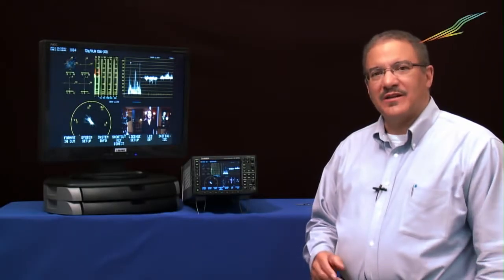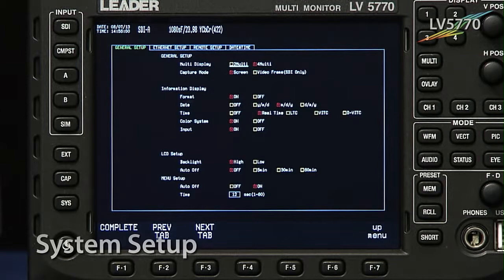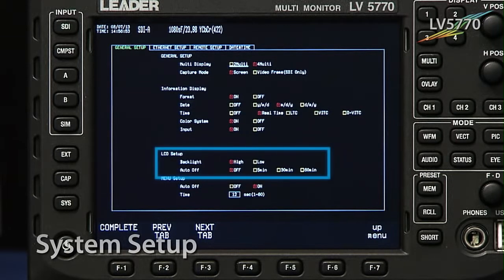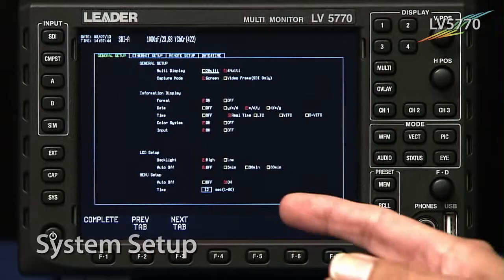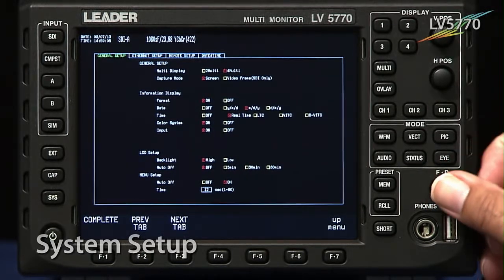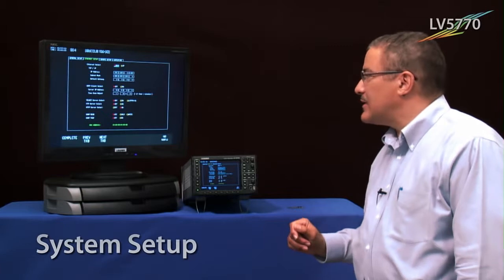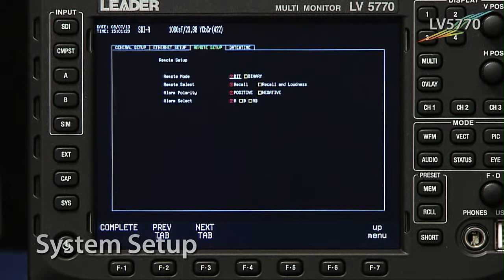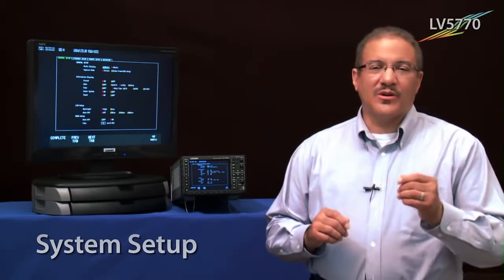LV5770: #19 - System Setup